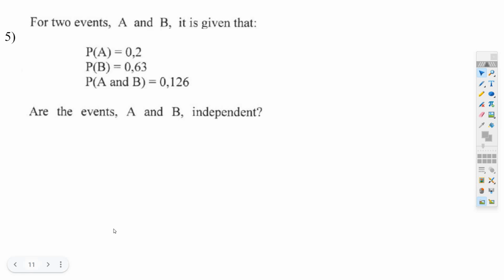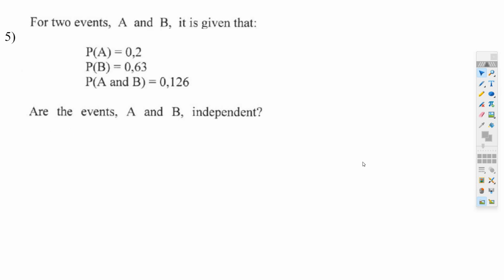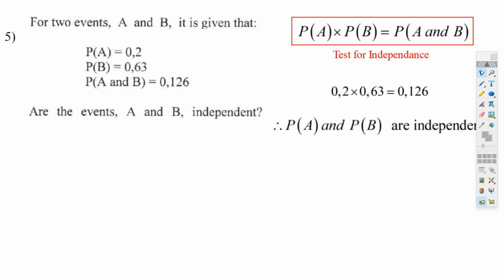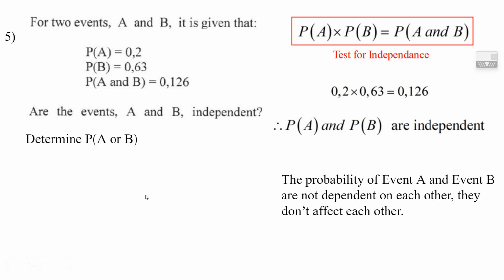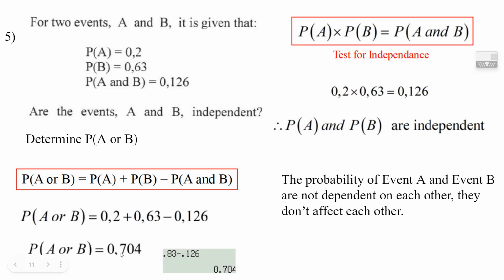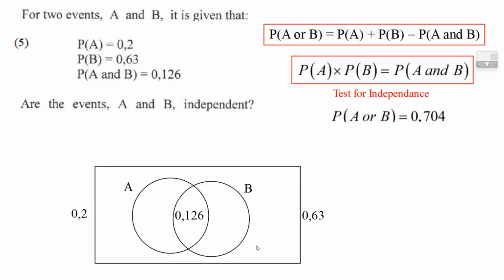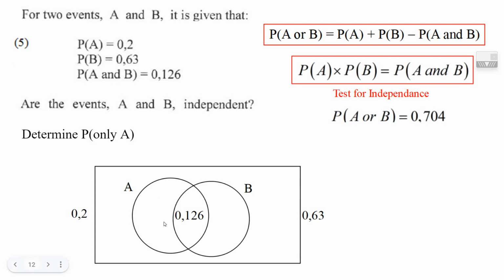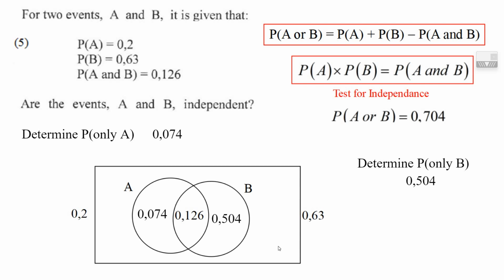Q5 exam Q prob workshop